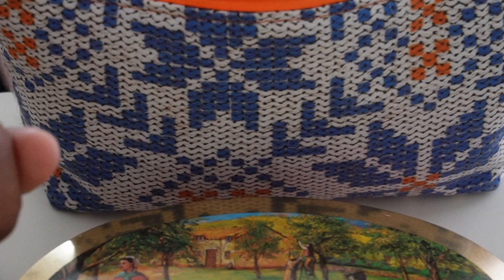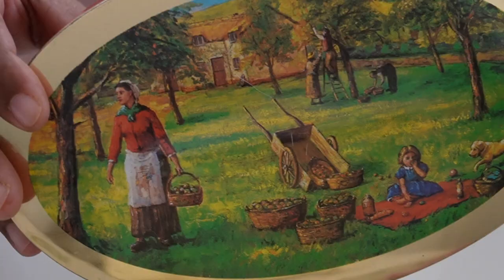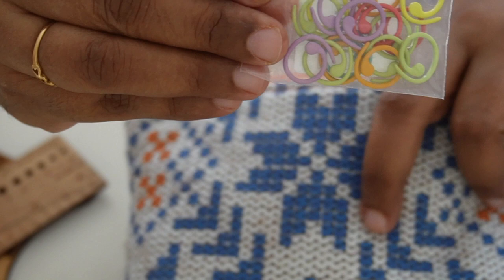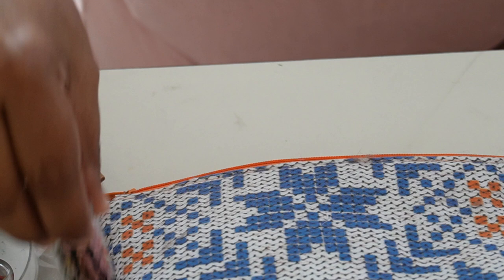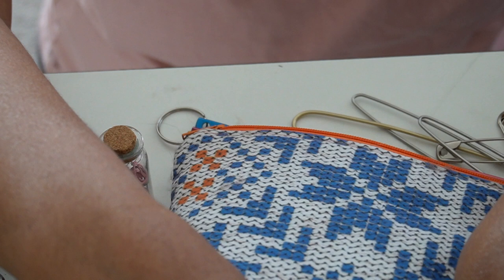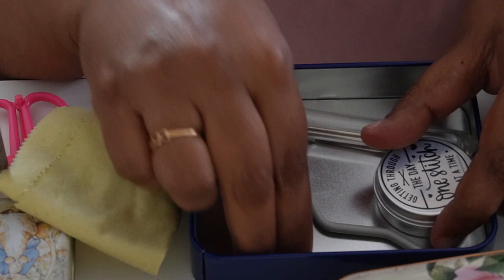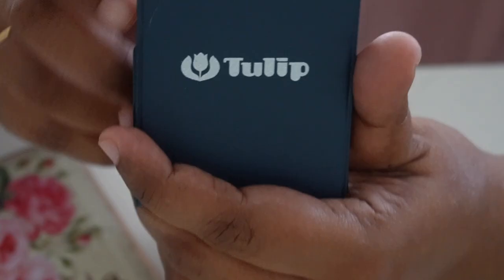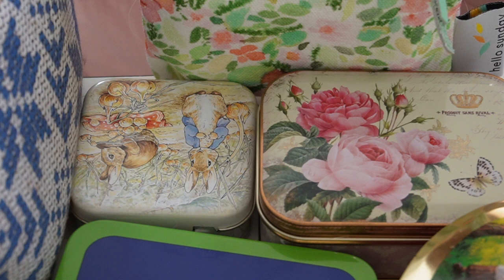PlanetPearl - "What's In My Knitting Bag?"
What tools do I keep in my knitting notions pouch/ tin?

If you are interested to check out the products I have , I have linked the shops from where I got them in the links below , if they are still online.

My name is Pearlin. Welcome to  @Planetpearl  you tube channel. This is my cozy little nook on the internet, where  I share  my love for all things Fibre crafts ,my making adventures  and slow living vlogs from Christchurch New Zealand with like minded friends from around the world.

I love sharing my handmade life with you all.